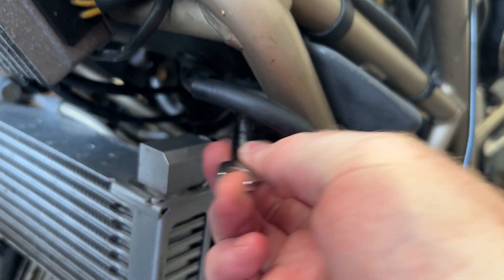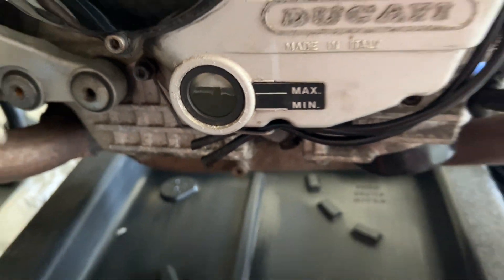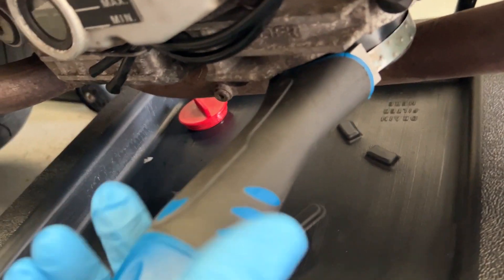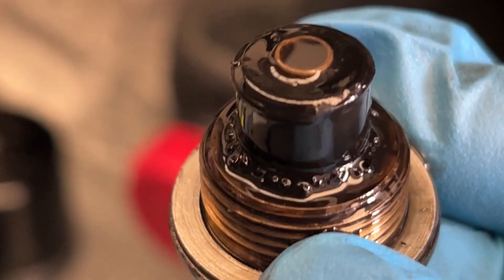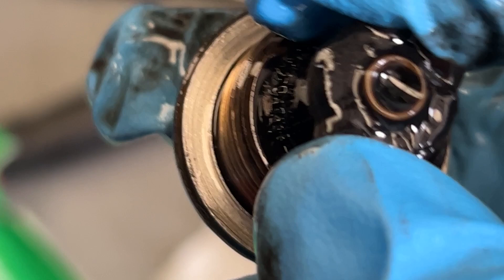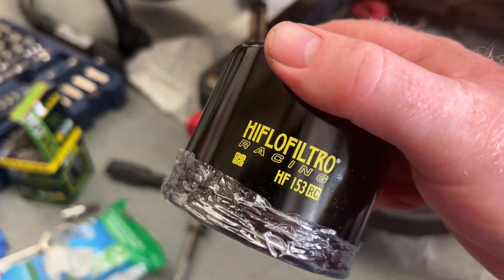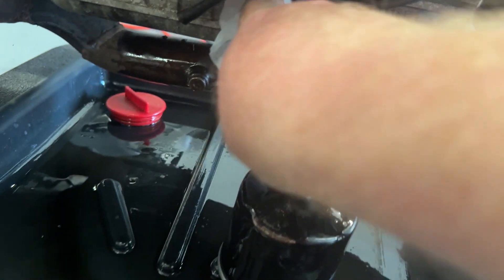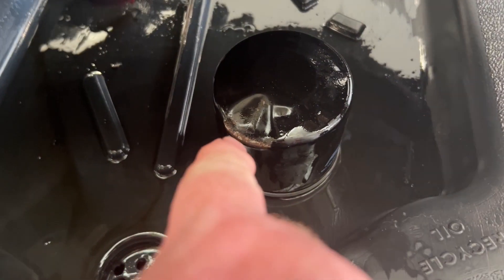From dust to Ducati - swarf in the mesh filter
First oil change in ten years. Theory is its only done around 4 miles since its last service but the swarf in the mesh filter tells a different story. Id expect to see large particles of ferrous metal (magnetic), which means they are steel fragments. I'd see this on motorcycles that have spent time on a dyno. I can only assume its done a lot more than 4 miles since its last oil change and been ridden fairly hard. Its something Ill let Andy keep an eye on in future oil changes to see if it clears up or continues to get worse.

Nobody's perfect and even I make mistakes so rather than hide anything, im showing you where I went wrong with this oil change.